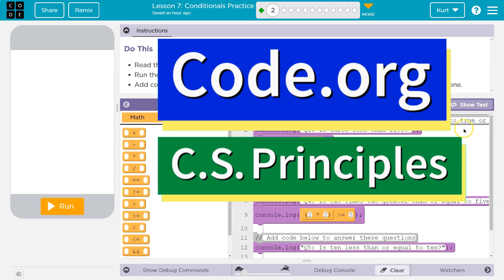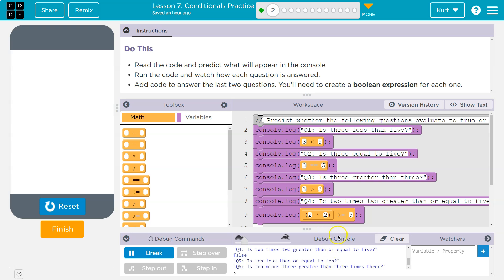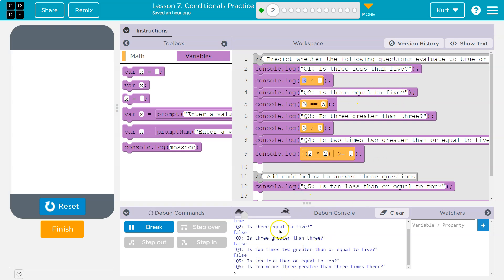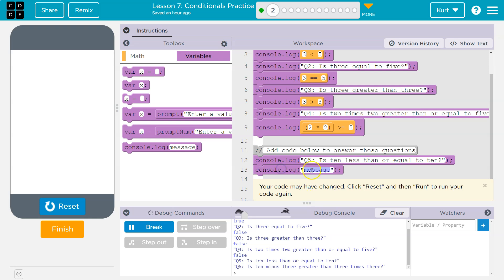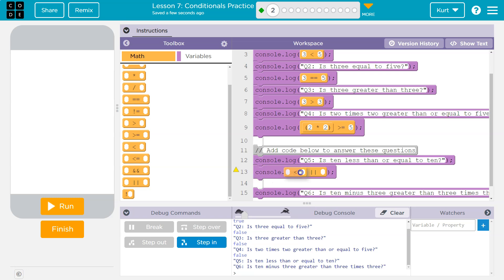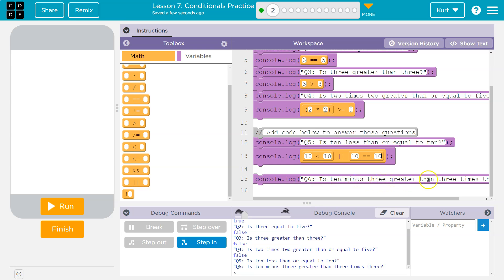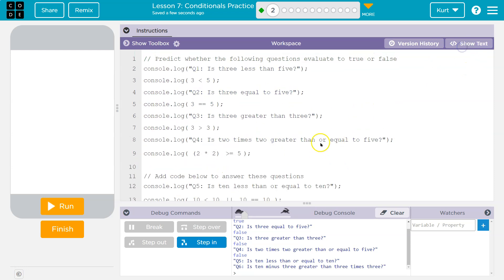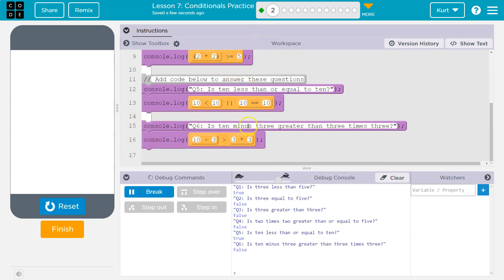Code.org Lesson 7.1 Conditionals Practice | Tutorial and Answer | Unit 4 CS Principles